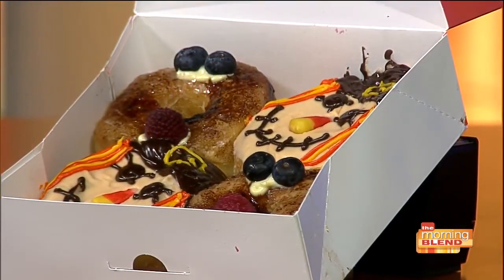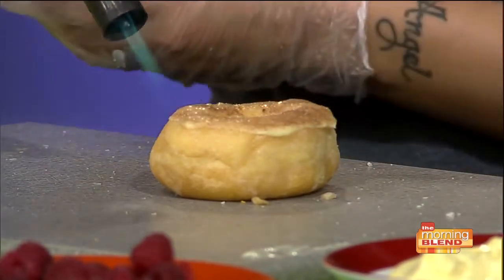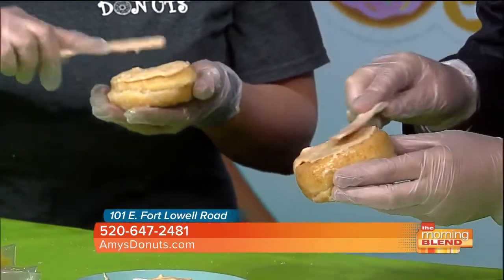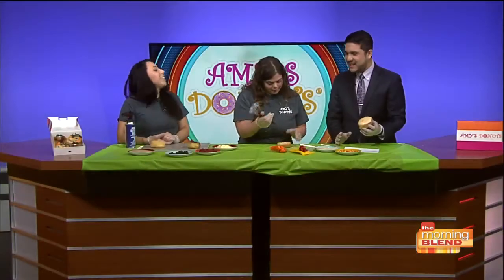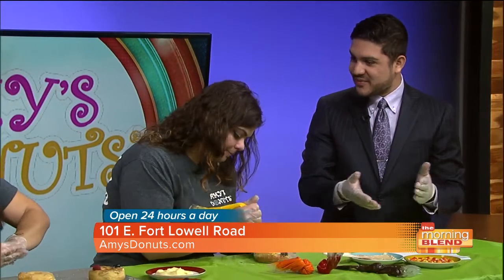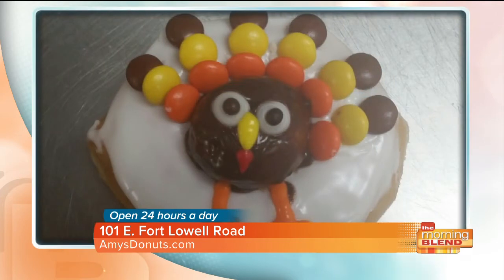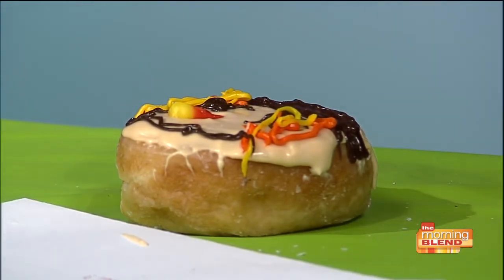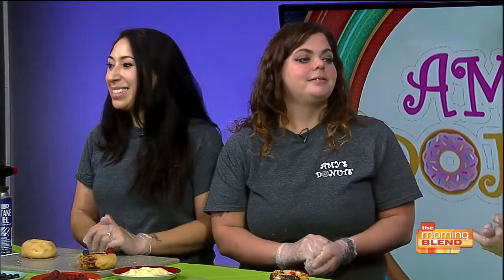Amy's Doughnuts reveals fall lineup of treats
Their incredible variety of doughnuts is ever-changing, ever-expanding and always delicious